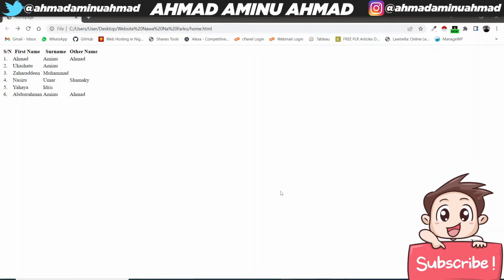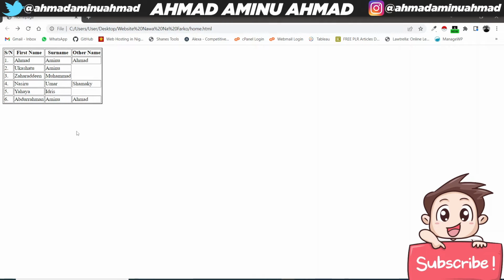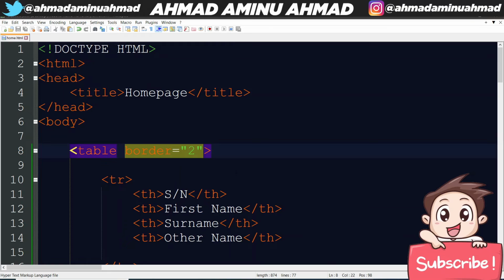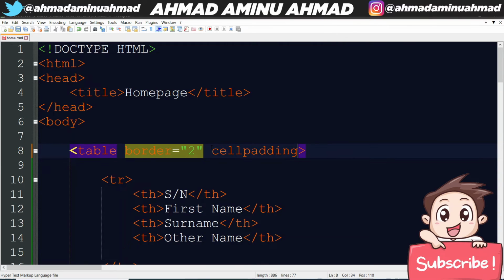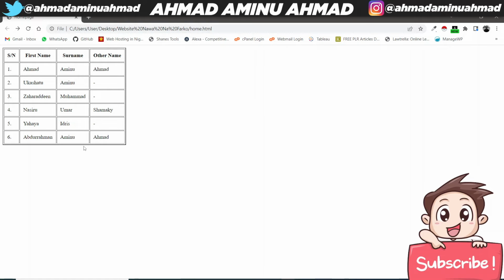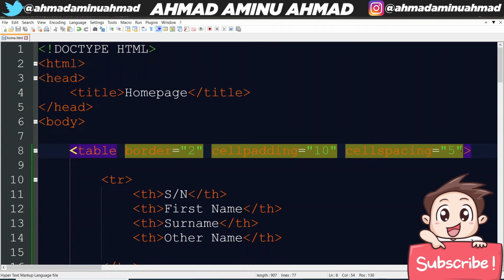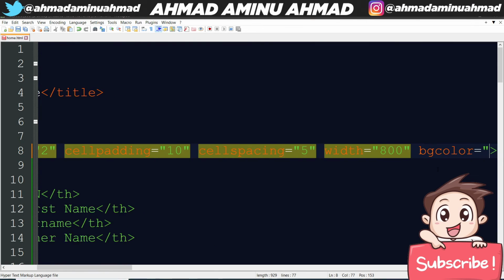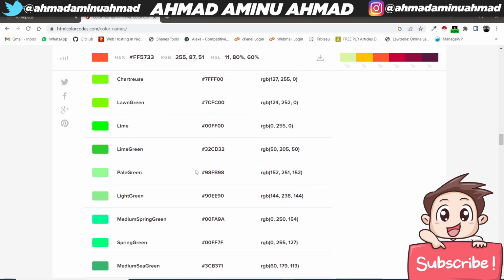KOYI HTML 50 TABLE ATTRIBUTES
Wannan sabon series ne dana sawa suna KOYI HTML wanda acikinsa insha Allah zanyi bayanin akan HTML, tundaga farko harzuwa karshe cikin harshen hausa.

Ga duk masu son su koyi HTML cikin sauki kuma da harshen hausa, to wannan series nasu ne, dafatar Allah ya albarkaci abunda zamu koya acikin wadannan videos din.